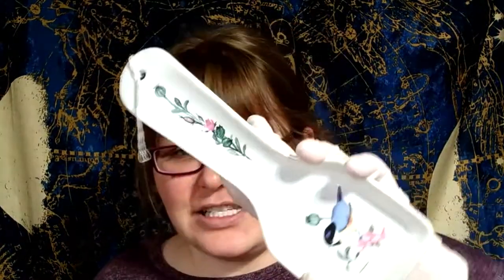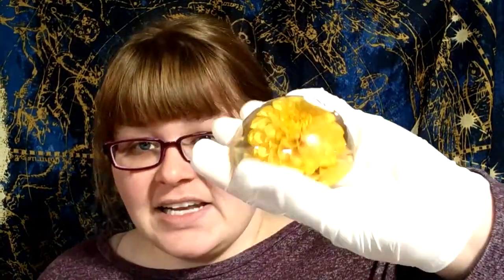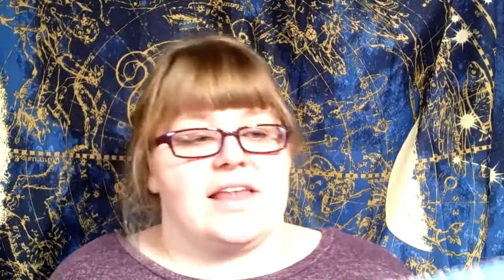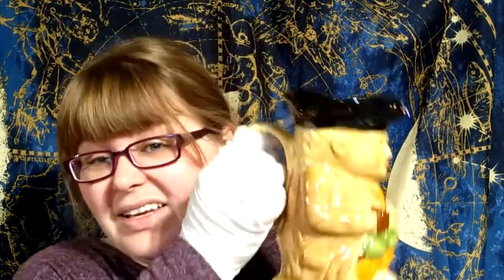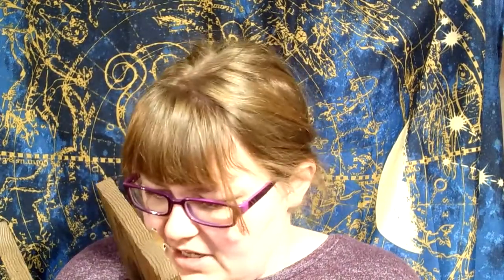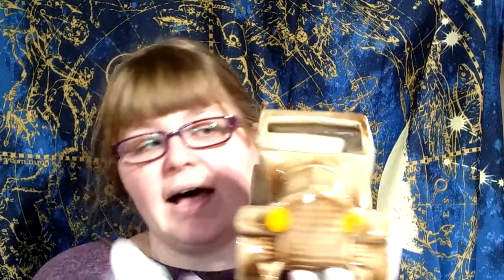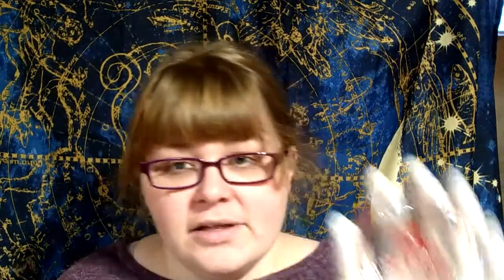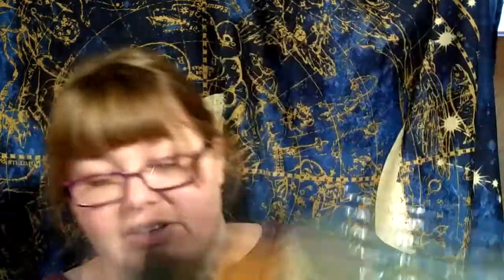So Much Stuff!! 65% OFF Estate Sale Haul!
Ebay store